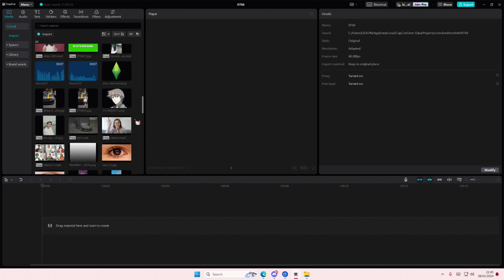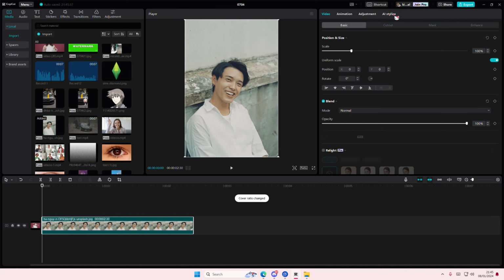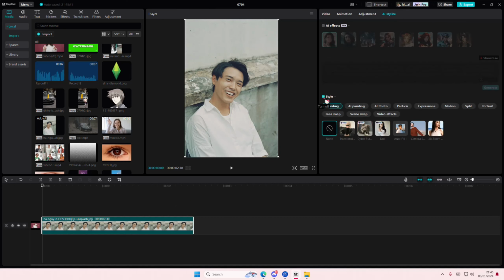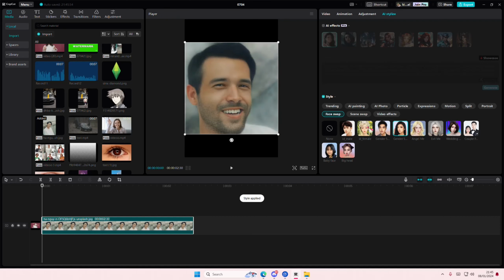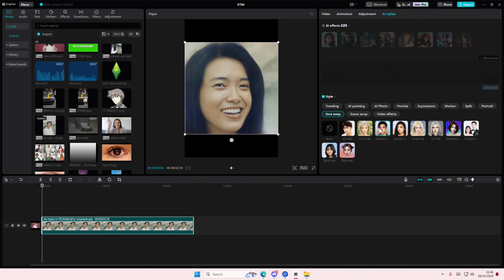Gender Swap Video Tutorial! How To Change Your Gender In Photos On The CapCut PC App?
This tutorial will show you how you can gender swap in a video on CapCut PC.